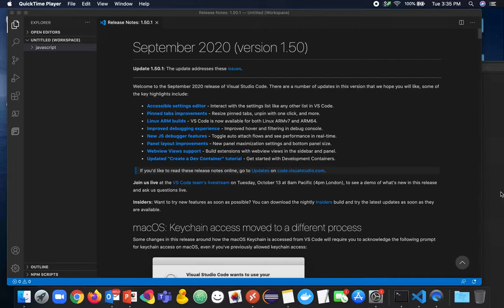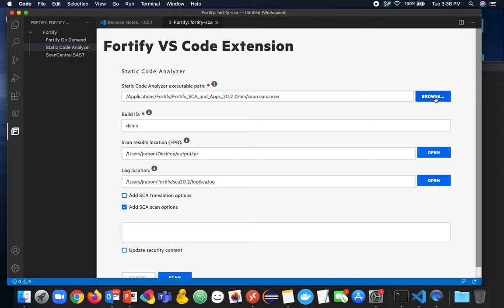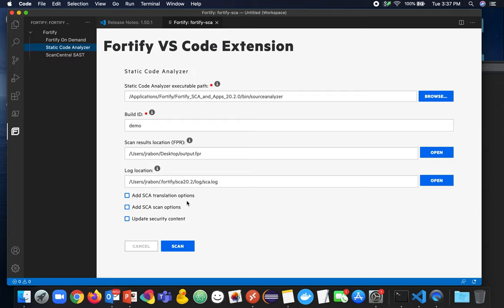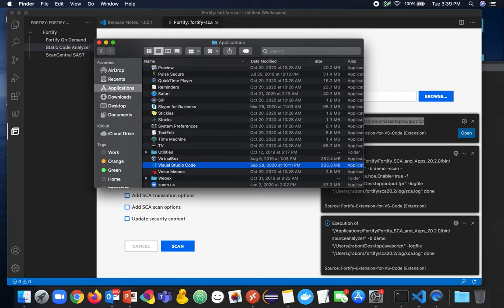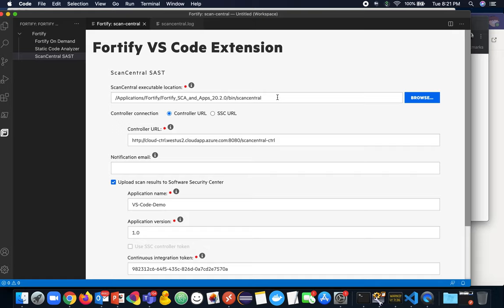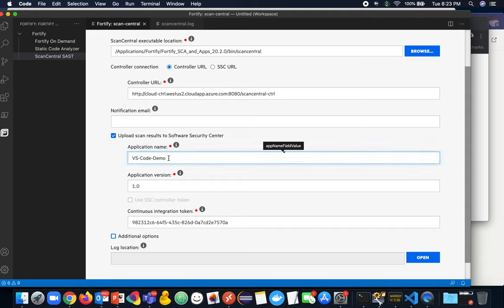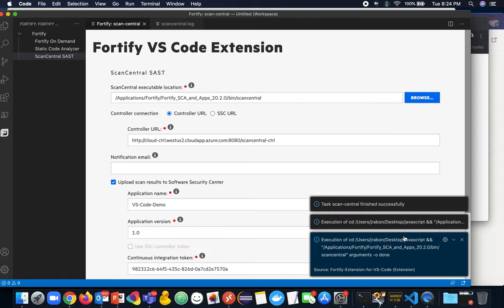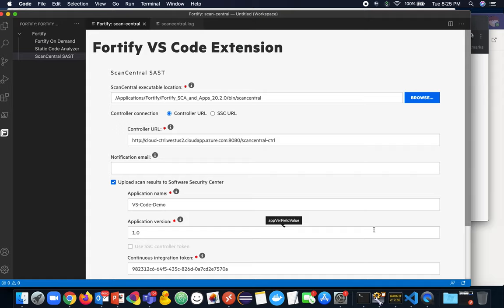Visual Studio Code Extension for Fortify Static Code Analyzer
Demo of installing and using the Fortify IDE plugin for Visual Studio Code.

There are three different tasks: this video cover the Static Code Analyzer local execution of SCA and the remote execution of a remote SCA scan via ScanCentral. A later video will cover the Fortify on Demand task.

Fortify Static Code Analyzer (SCA)—Build Better Code and Secure Your Software
Fortify SCA is an automated static testing offering that builds security into the development process. Fortify SCA pinpoints the root cause of the vulnerability and prioritizes results, and provides best practices so developers can code more securely. It reviews code and helps developers identify and resolve issues with less effort and in less time.

Fortify Software Security Center (SSC) is a centralized management repository that provides security managers and program administrators with visibility into their entire application security testing program. Fortify SSC provides an accurate picture of your software risk across your enterprise by helping, manage security testing activities, prioritize remediation efforts based on risk potential, measure improvements, and generate cross-portfolio management reports.